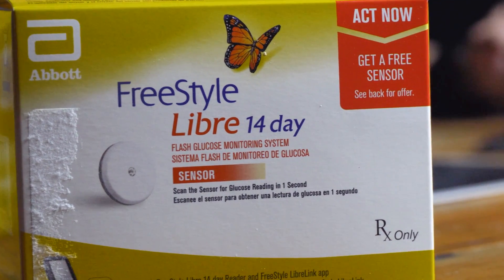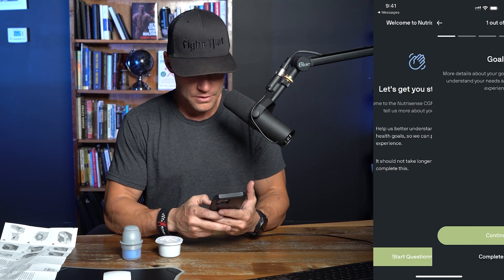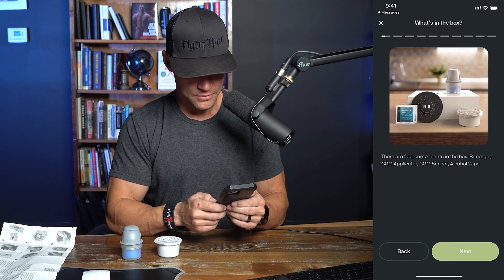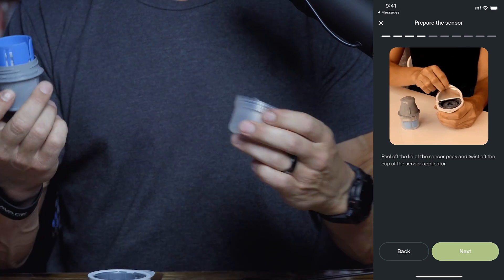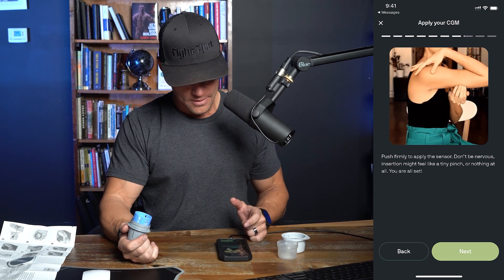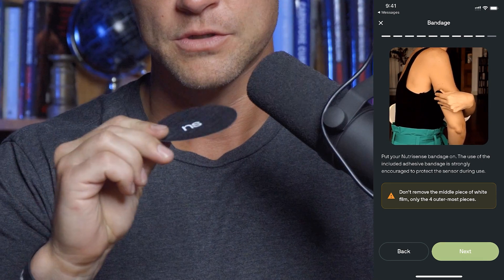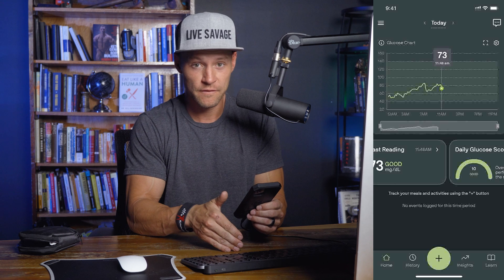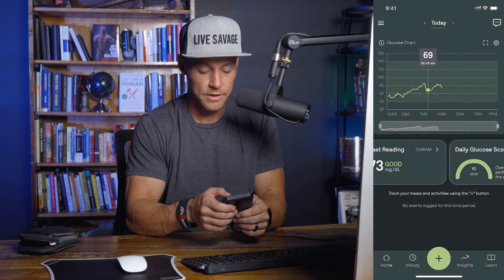Using the Nutrisense Continuous Glucose Monitor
With me nearing my protein threshold, I figured it would be a great time to put in my CGM and start gathering that data.  I'm not generally a huge advocate for becoming obsessive about tracking metrics if you don't need to.  However, if you have a specific goal in mind or are dialing things in, such as I currently am for my prep, the more data the better!  What is measurable is manageable!  Shout out to them for hooking me up with this sensor!

Use Code: "SAVAGE25"